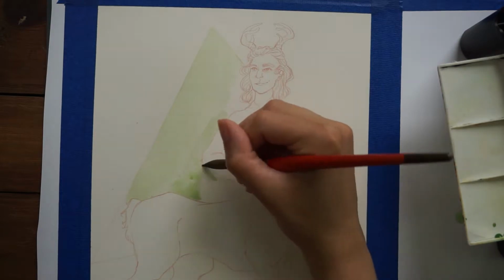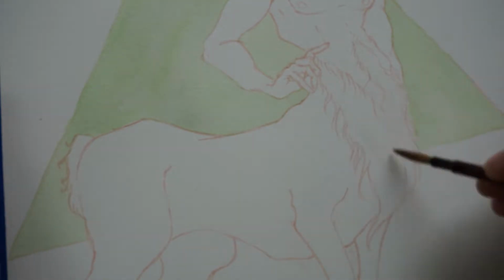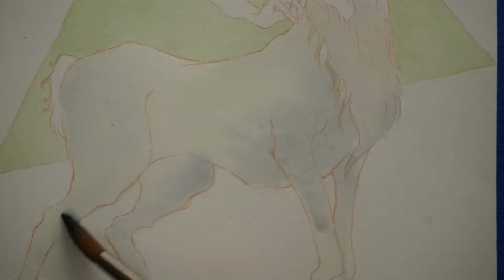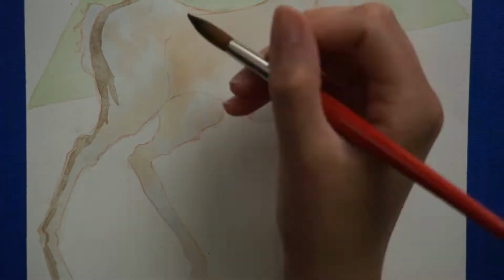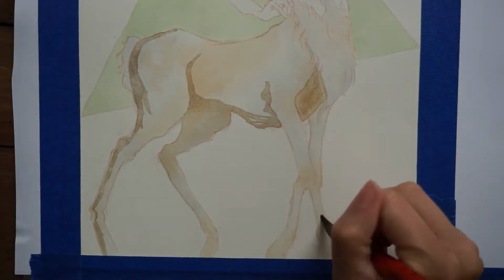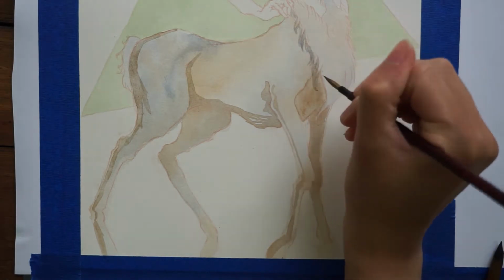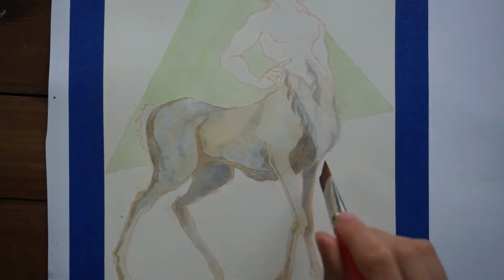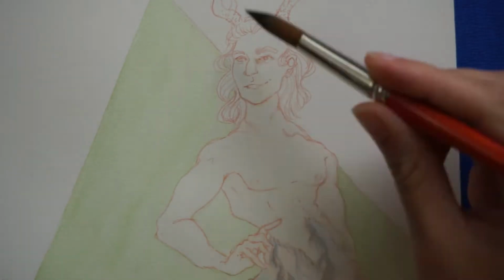Rama - Time Lapse Watercolor Illustration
RedBubble (Prints, Stickers, and more!) There was a lot of trial and error with this watercolor piece, but I had so much fun!!

MATERIALS
Arches Hot Press Watercolor Paper
Daniel Smith Watercolors
Prismacolor Col-Erase Colored Pencils
Uniball Signo White Gel Pen

(See the things I'm interested in currently. You might enjoy them for youself, or it's a good way to gift something to me if you've ever wanted to do that. Please don't feel obligated to do that at all, however.
Arleesha Yetzer
United States